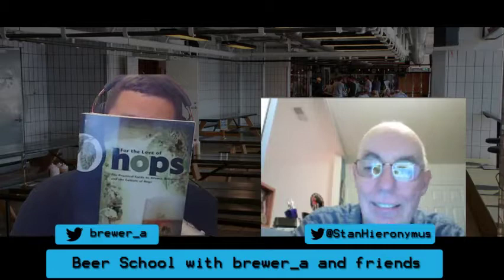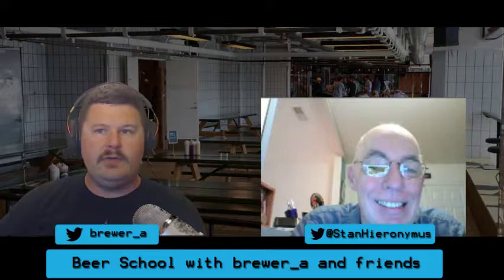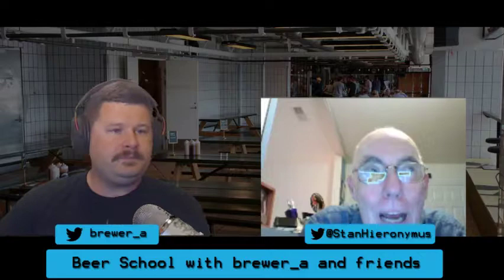Beer School #4 9/24/17 Hops discussion with Stan Hieronymus